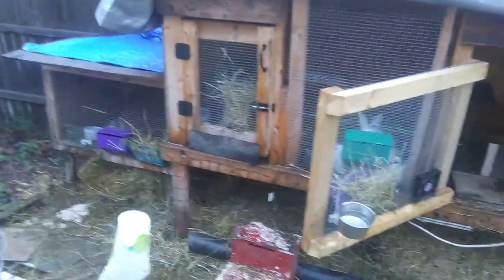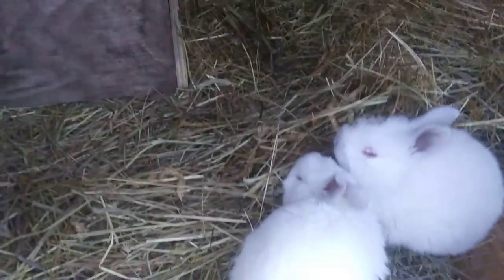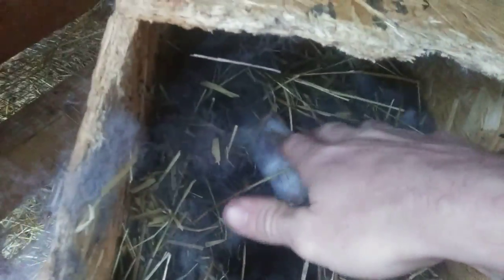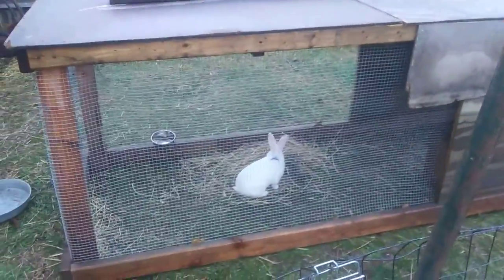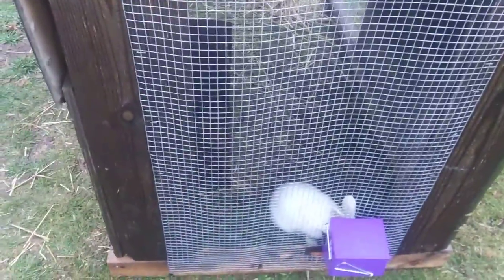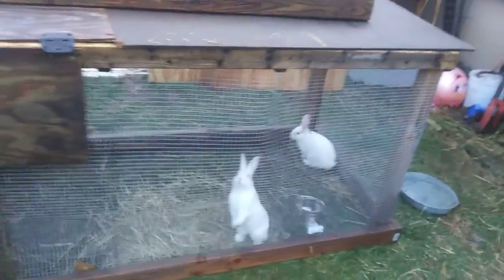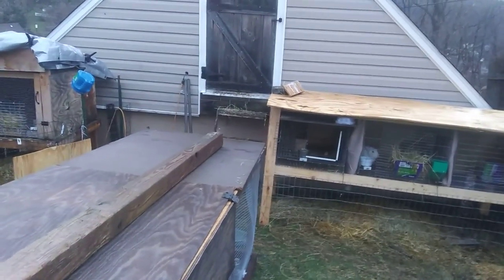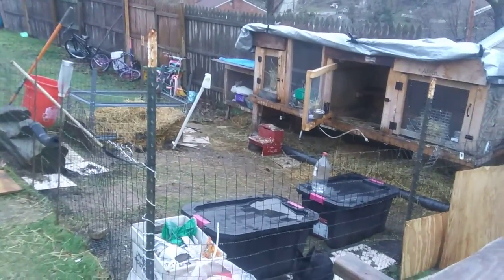Intro to Rabbit Breeding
first video just showing the basic set up we got. more videos to come. any specific questions leave in the comments I'll try to answer them.